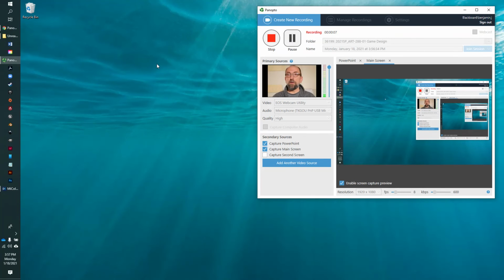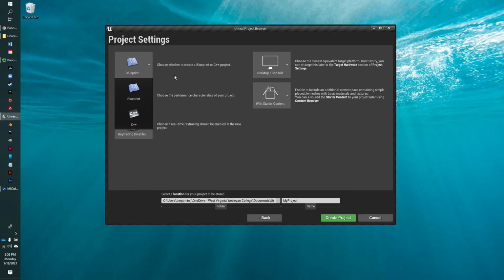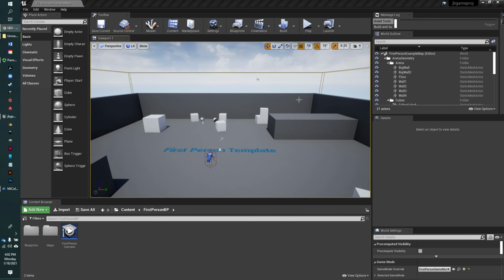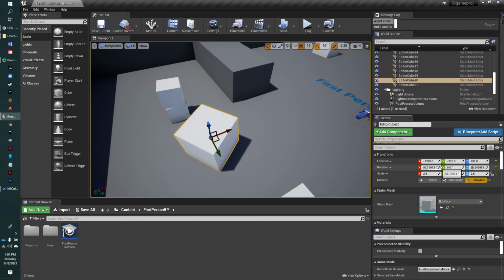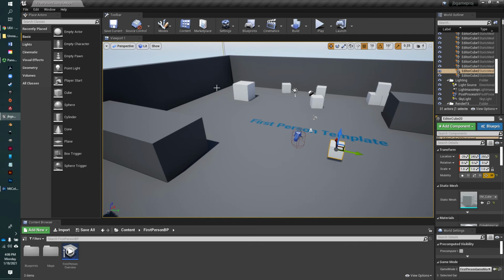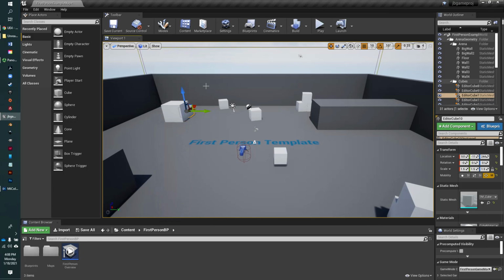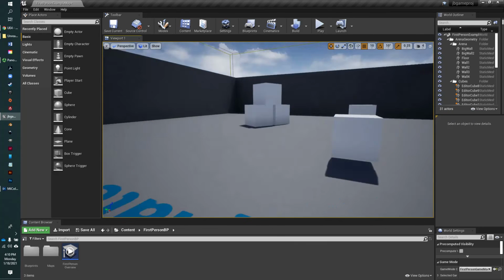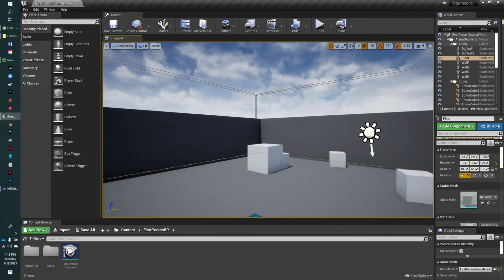Unreal Engine 4: 1 UE4 Navigating the Interface